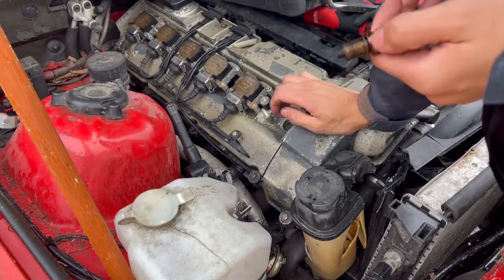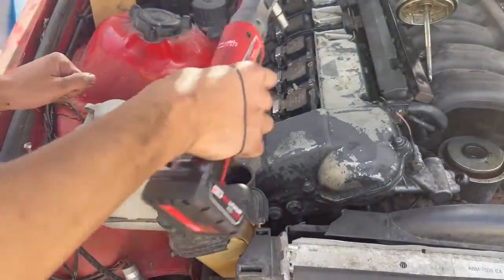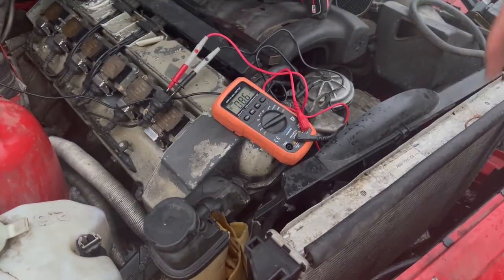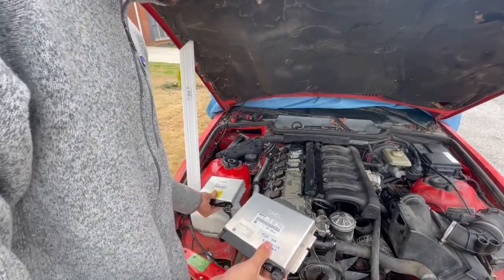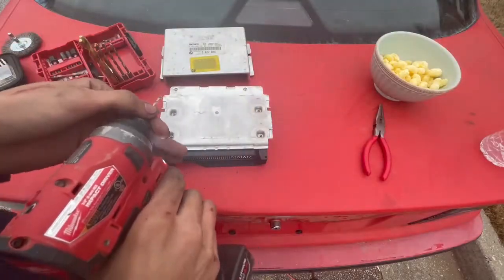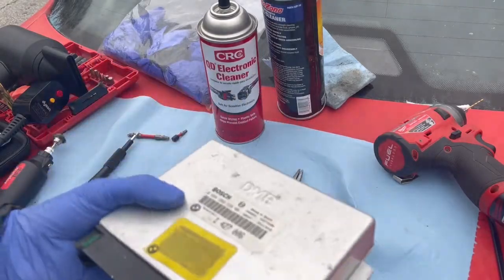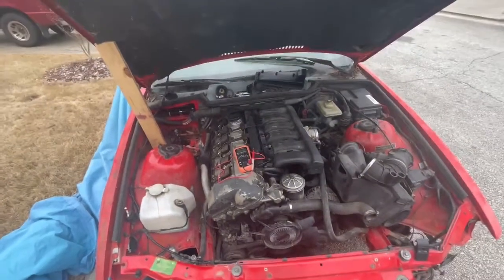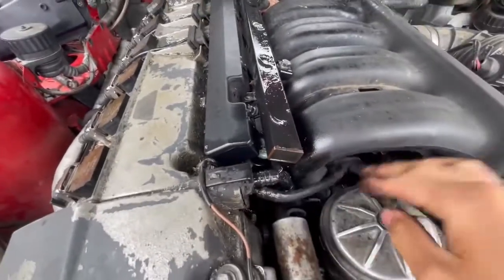BMW E36 M3 First Start in 10 YEARS!!! & No Spark Diagnosis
After what feels like years of research and tearing apart an already torn apart car I finally get it started. I start the video by looking if changing the crank position sensor made a difference at all by checking for a spark in multiple ways. After confirming that it made no difference I dive into the ECU by trying to repair the factory one, after failing to fix it I install a new ECU that I got off of eBay.

Time Stamps:
0:00 - Intro
0:21 - No Spark 1
1:50 - No Spark 2
2:35 - No Spark 3
2:42 - Checking Coil Pack Harness
4:04 - Uninstalling the ECU
4:37 - New vs Old ECU
5:18 - Dissembling Bad ECU
7:21 - Assembling Bad ECU
7:56 - Testing Cleaned Bad
8:49 - Installing NEW ECU
9:23 - First Start